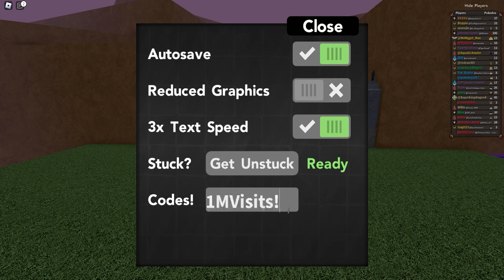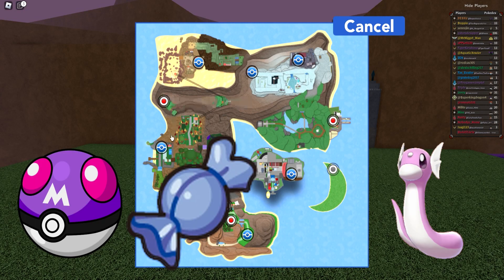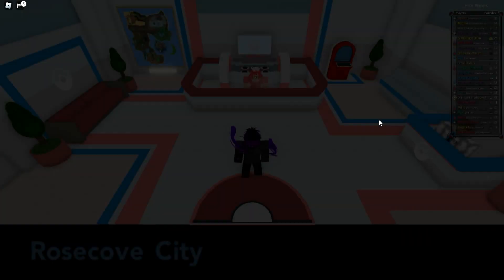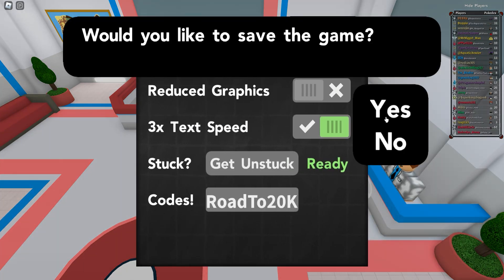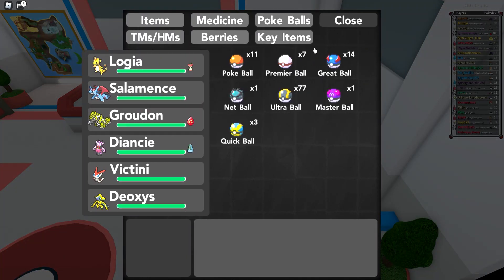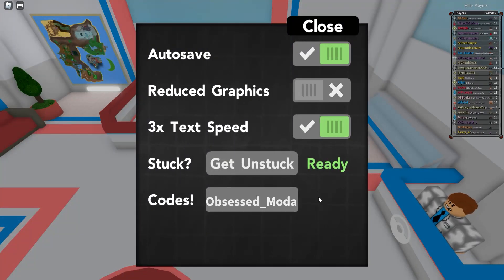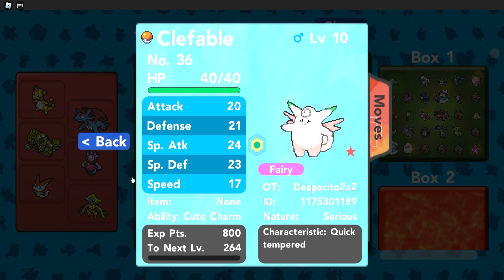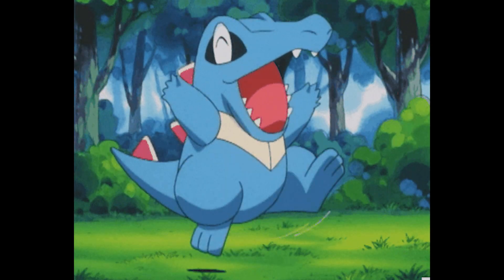Pokemon Bronze Legends Codes UPDATED *Link for game in Desciption*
Roblox Pokemon Brick Bronze